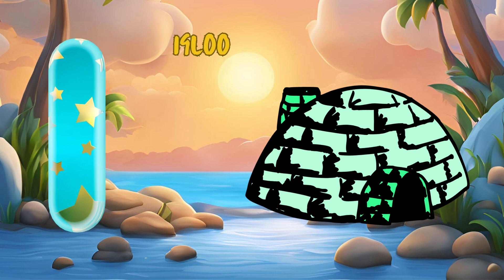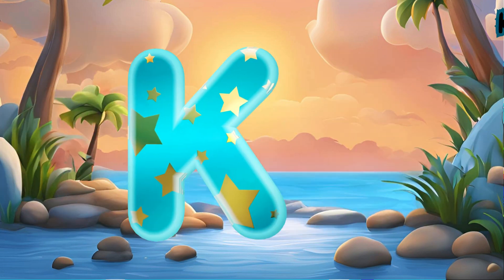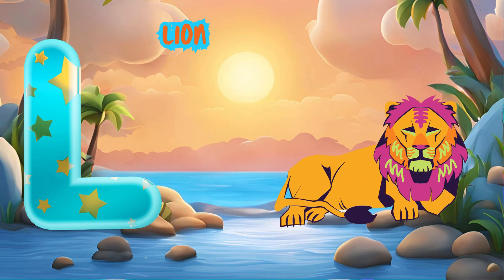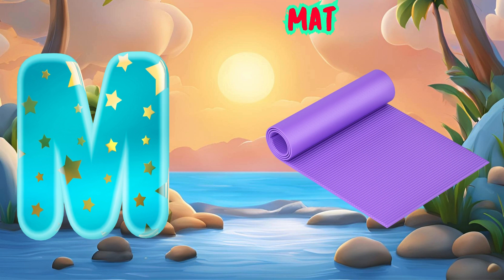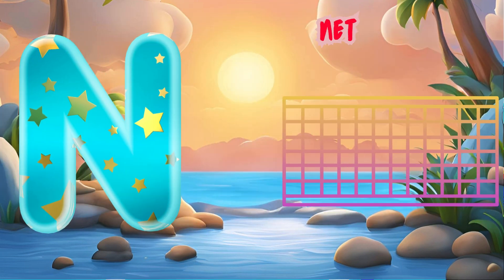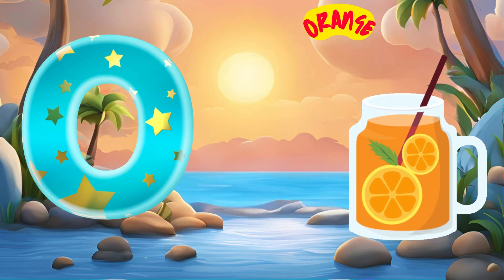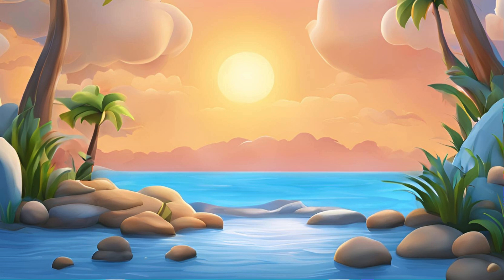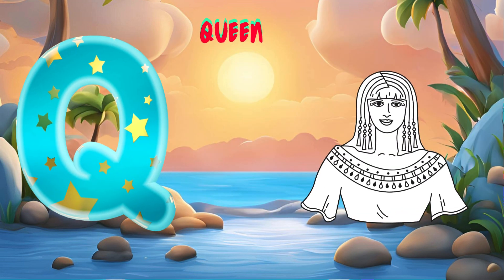ABC Song | ABC Phonics Song | Phonics Song For Toddlers | Alphabet Song For Kids | Nursery Rhymes